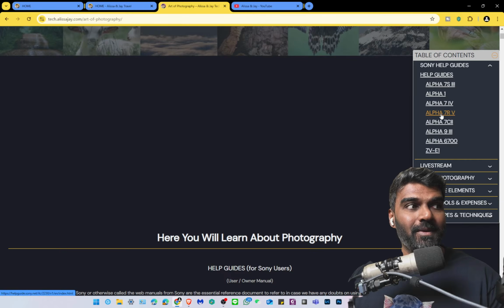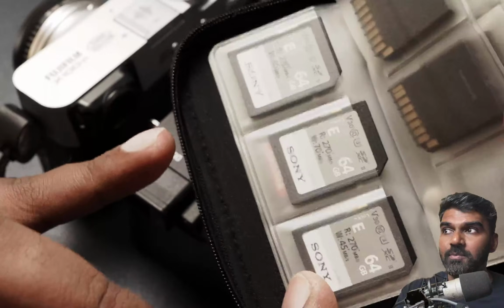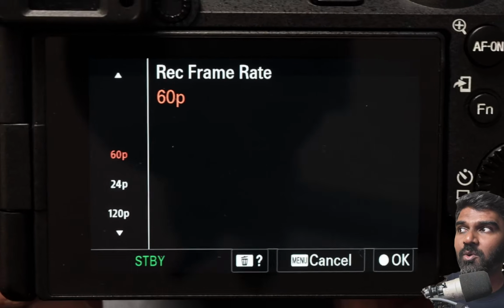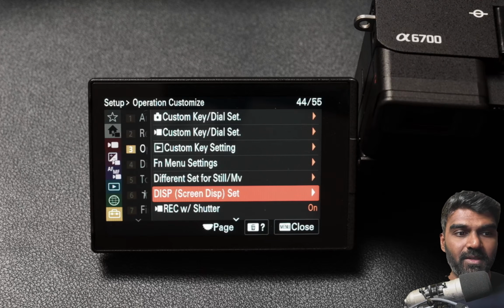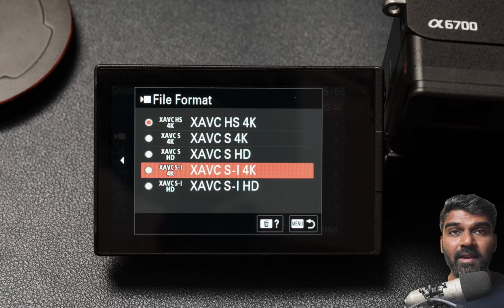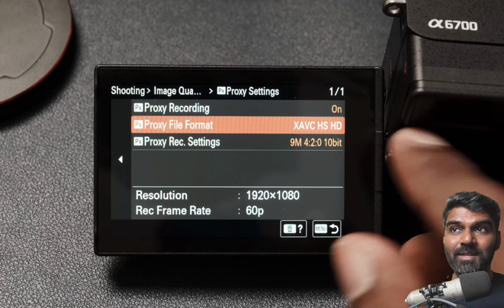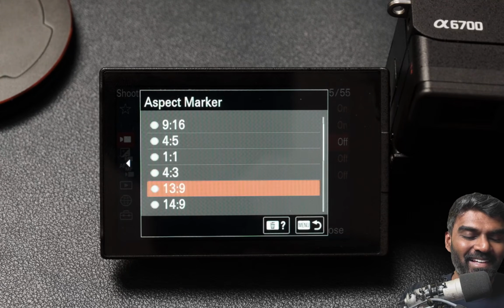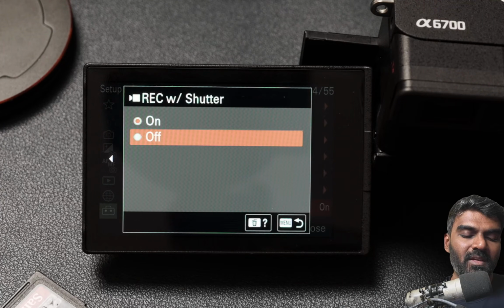Answering Sony A6700 - Ep.3 - Video Menu Setup (FAQ) - Live Stream | Alissa & Jay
ASK AWAY!

I see a lot of questions being asked about the following in my favorite FB A6700 groups.
1. Menus for Videos
3. Menus for different situations
3. Best camera settings
4. A6700 common issues

I will answer these questions in the livestream where you can join and ask questions that I might've missed which I could answer before the end of the live stream.
Hope this will be helpful for you all if you could join or watch later.
Date: Sunday 26th January  2025
Time: 10:30 am Thailand time (GMT+7)

My Gear for photos and videos:
Primary Lens for Standing head videos and overhead videos: Viltrox 27mm F1.2 Lens
Secondary Camera: Samsung Galaxy S24 Ultra
Cage: Falcam
Quick Release: Falcam F22

My Audio Gear:
Best Quality Shotgun Mic: Rode NTG5
Best Convenient Shotgun Mic: Sennheiser MKE600
Best Indoor Voiceover Mic: Rode NT1 Generation 5
Best Audio Field Recorder & Audio Interface: Zoom F3
Convenient Wireless Audio Recorder: DJI Mic 2
Better Wireless Audio Recorder: Rode Wireless Pro

Editing Software Of My Choice:
Video Editing: Davinci Resolve Studio
Photo Editing: Lightroom
Graphics, Designs, Thumbnails: Canva

-- Was the video helpful?